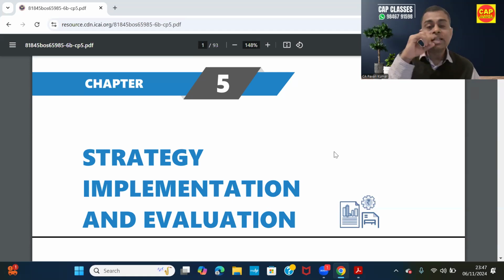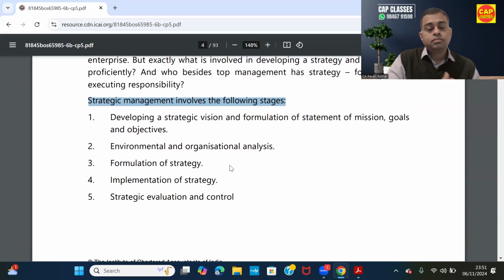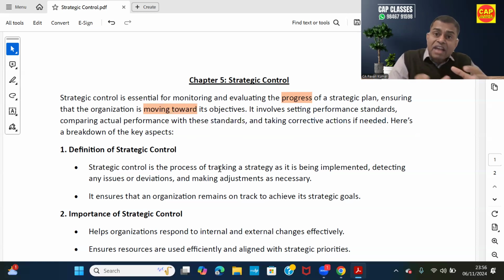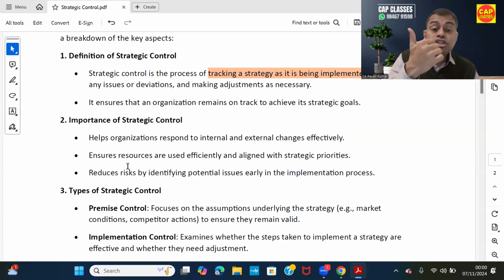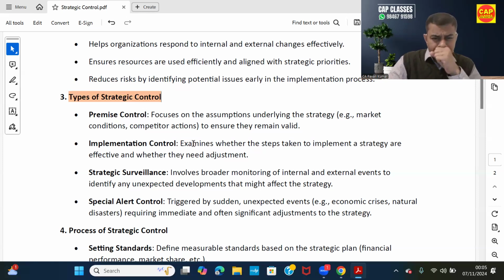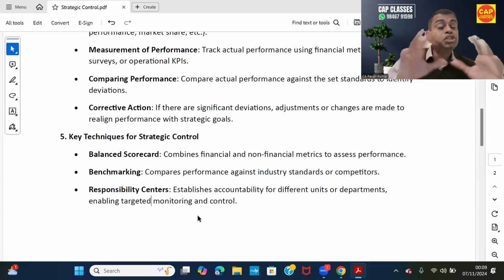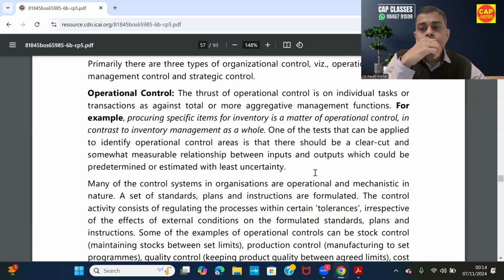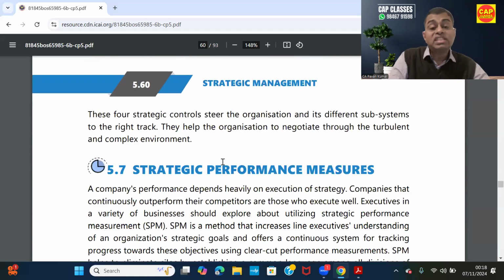CA INTER SM | Strategic Control | CAP CLASSES